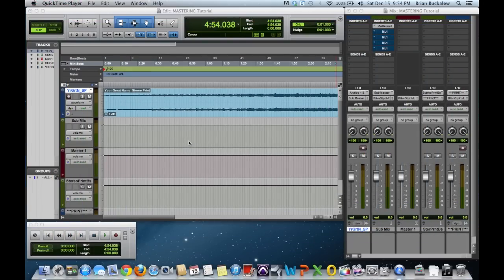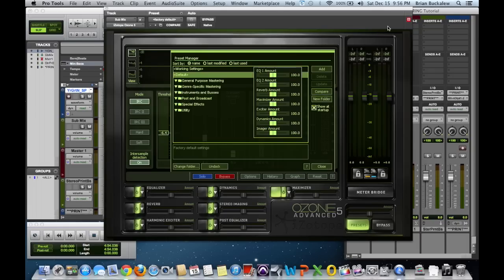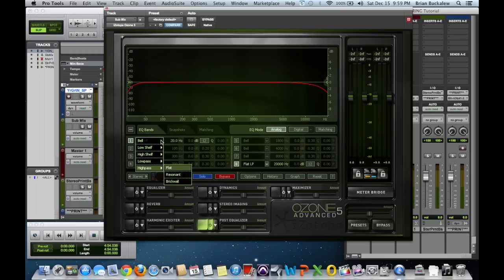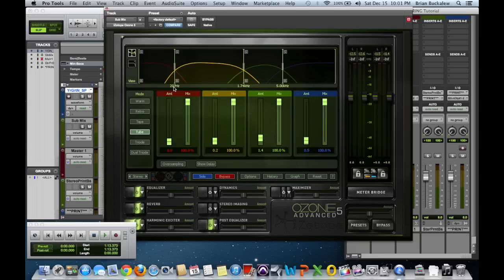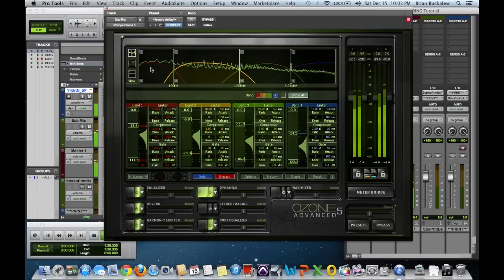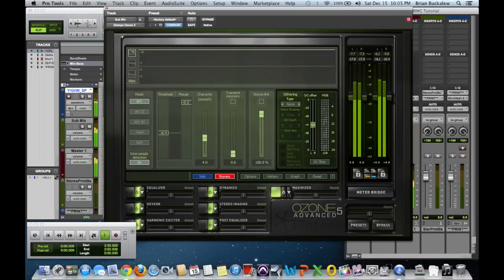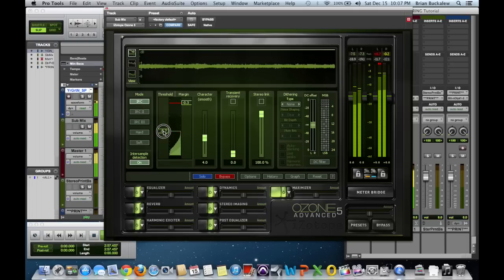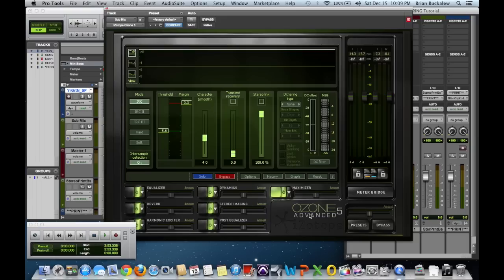Mastering 101: Basic Mastering Tutorial - Part 1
This is a tutorial on Mastering in Pro Tools 10 that glosses over iZotope Ozone 5 and what each module is used for. I also explain basic features and functionality of Ozone 5.

Here is iZotope's website that compares the features of Ozone 5 ($249) to Ozone 5 Advanced ($999)